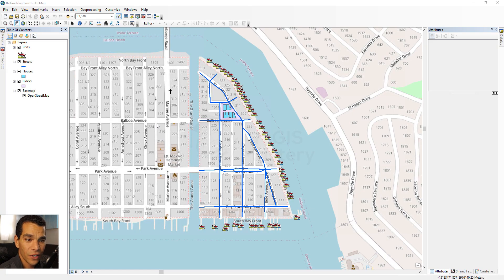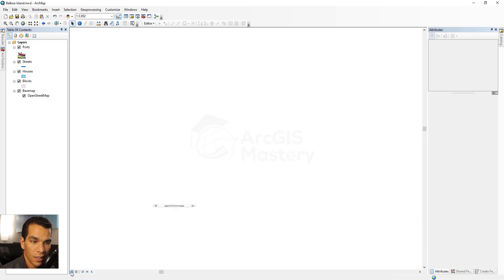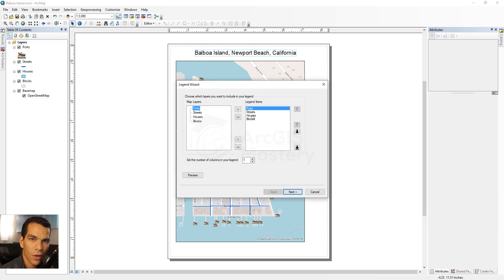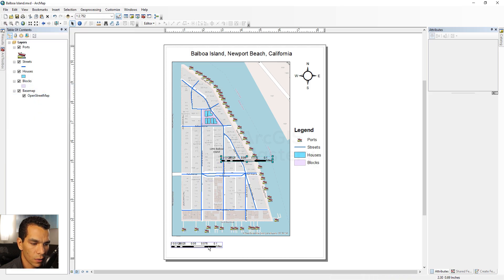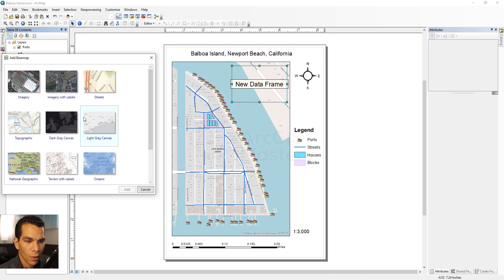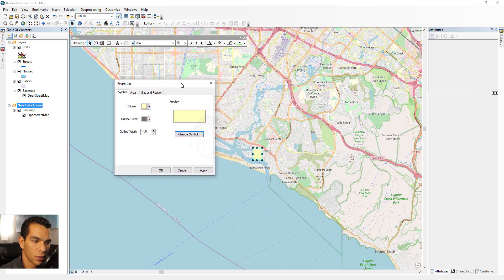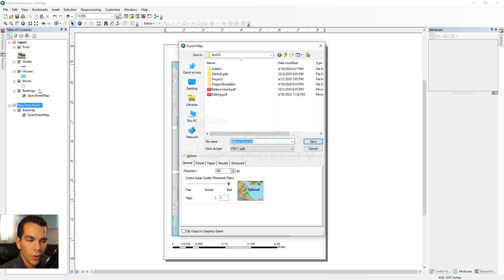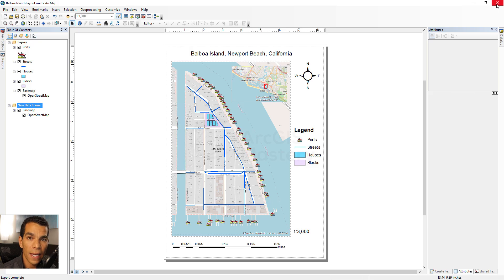ArcMap, create Map Layout, print map